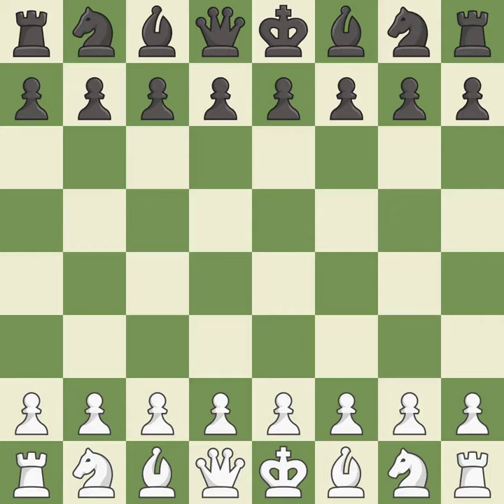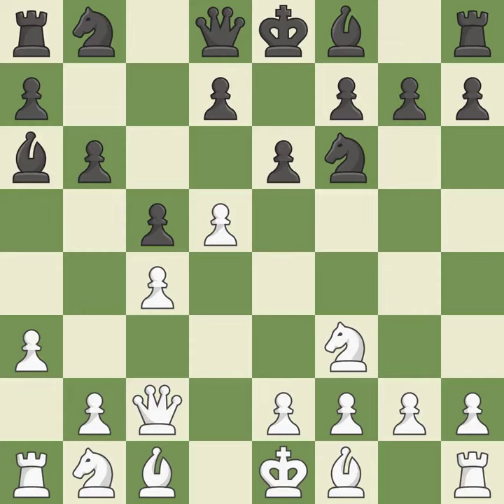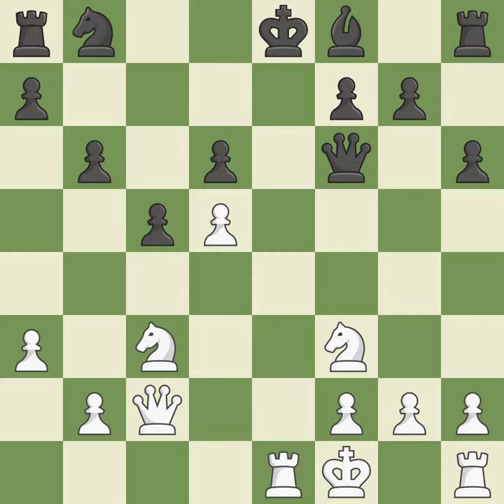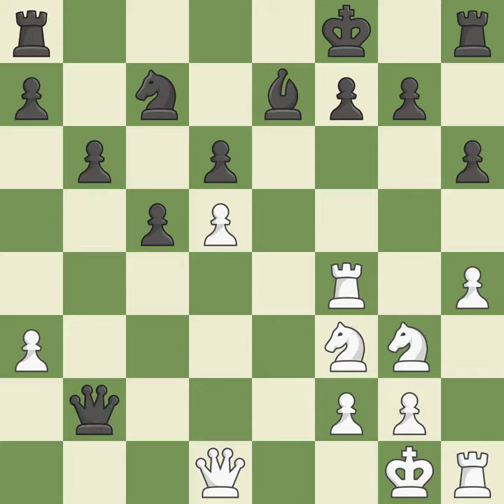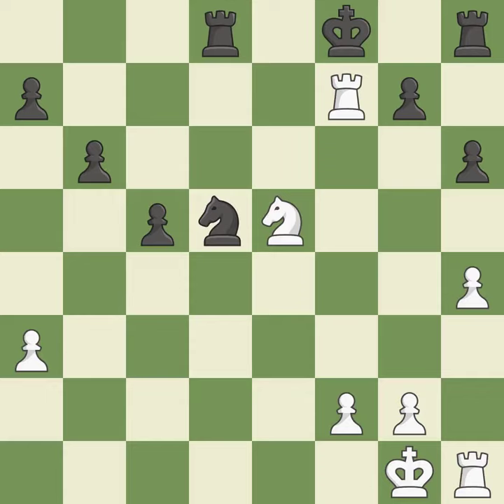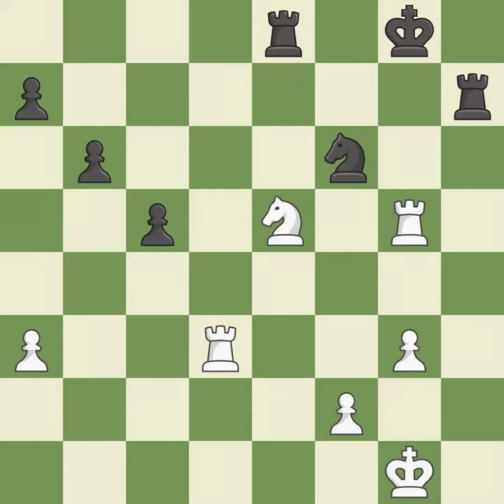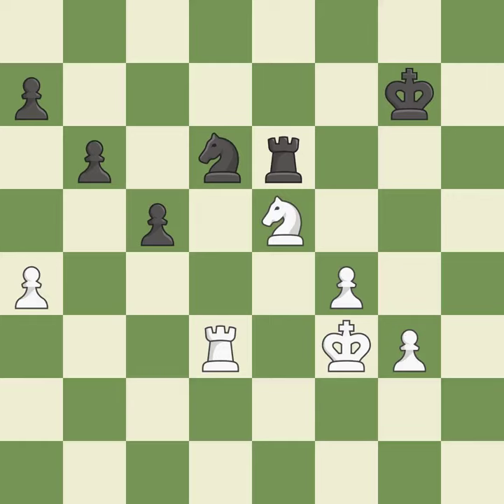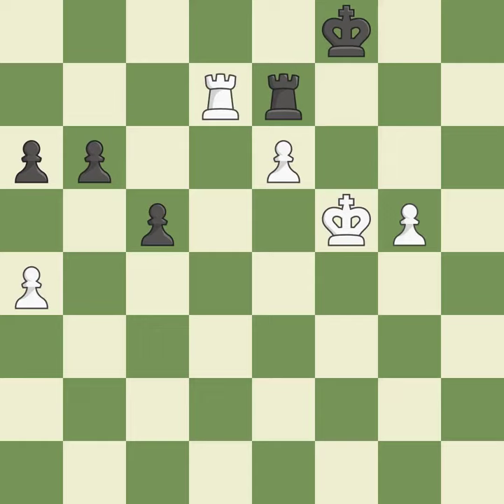White Kasparov Garry (RUS), Black Van Der Wiel John T H (NED),Queen's Indian Defense: Petrosian Var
Queen's Indian Defense: Petrosian Variation, 4...c5 5.d5 Ba6 6.Qc2, Event Ch World (team) (under 26), Site Graz (Austria), Date 1981, White Kasparov Garry (RUS), Black Van Der Wiel John T H (NED), Result 1-0, ECO E12, WhiteElo 2630, BlackElo 2470, Remark